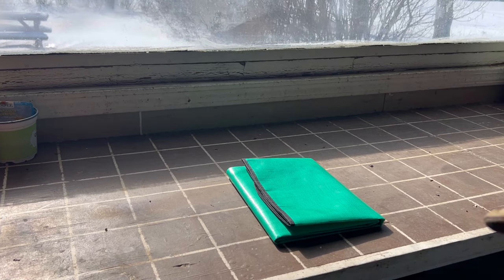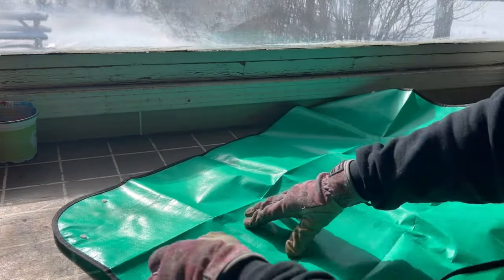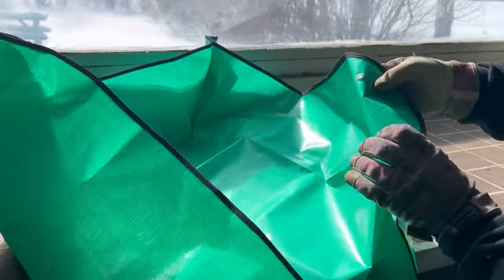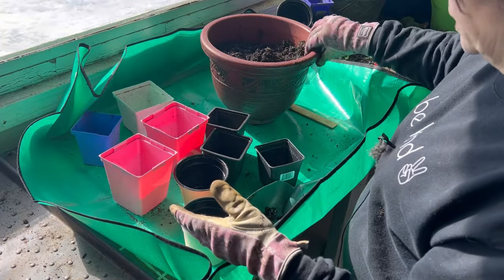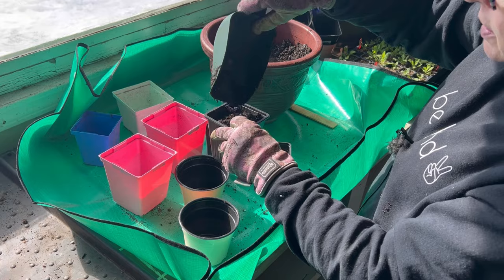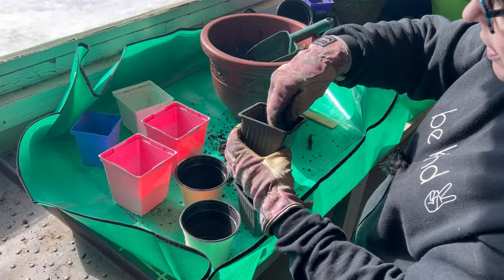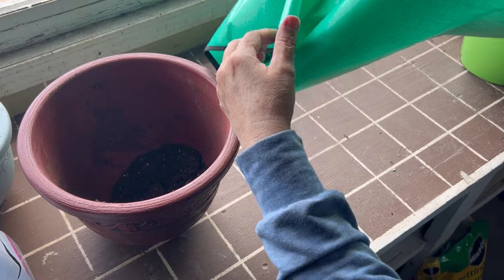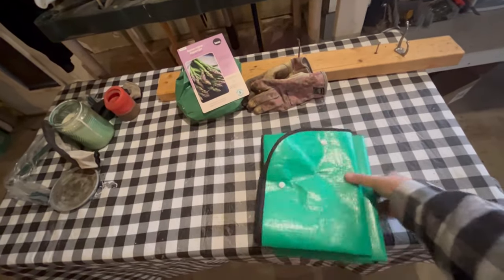MUST HAVE ESSENTIAL FOR GARDENERS 🪴 Everyone Needs This!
There are so many useful tools and products out there for gardeners and I think this potting mat is a must have essential that every gardener and plant lover should have.  This portable potting tray is suitable for early spring sowing, transplanting, seed starting, potting plants, soil replacement, plant pruning, plant watering and other gardening projects. Welcome to the Saskatchewan Prairies, Growing Zone 3 - Canada! On my channel you will learn about cold climate growing techniques, indoor gardening during long cold winters and see what's cooking in the Little Garden Kitchen!

🪴 REPOTTING MAT (Amazon)

🍅 MIRACLE GRO POTTING MIX (Amazon)

🌼MIRACLE GRO PERLITE (Amazon)

🍅SEED STARTING TRAYS (Amazon)